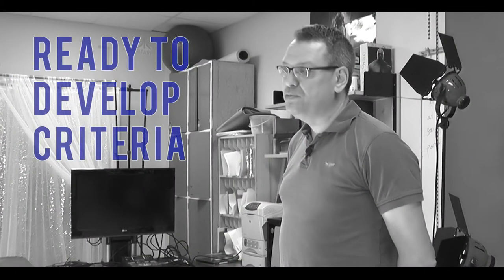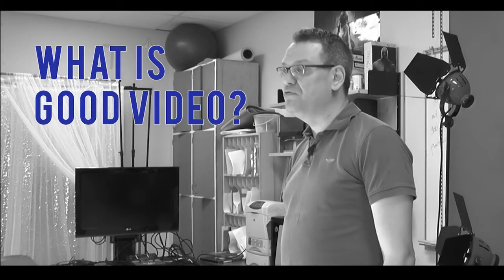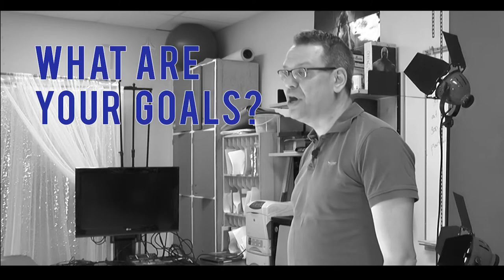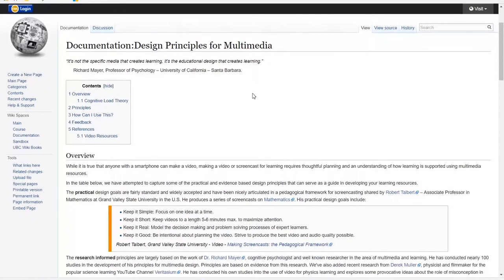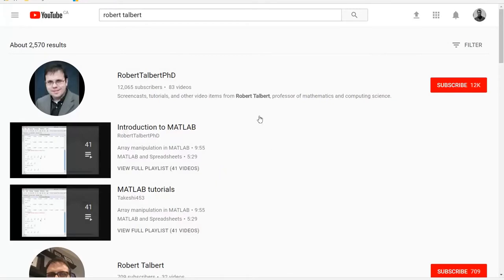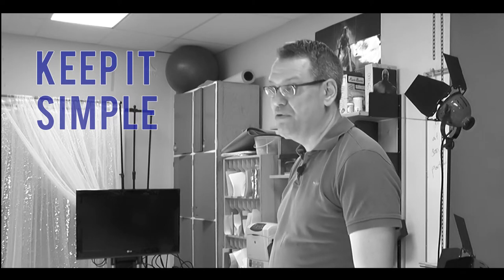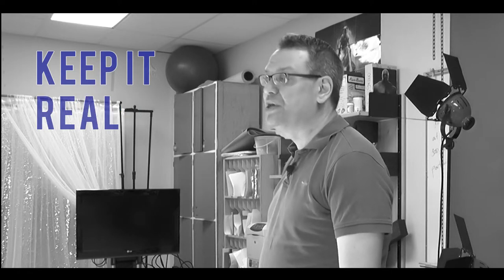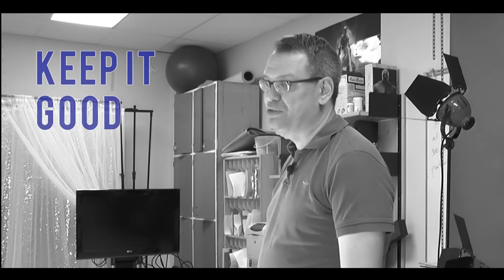How To: Part 2 - What is good video?